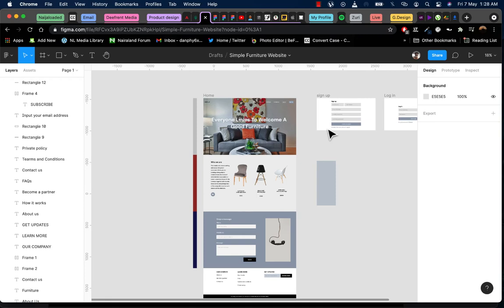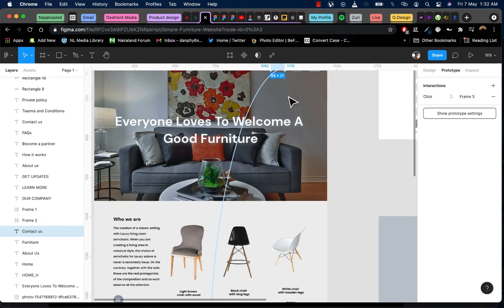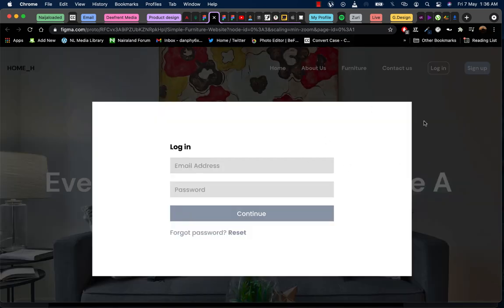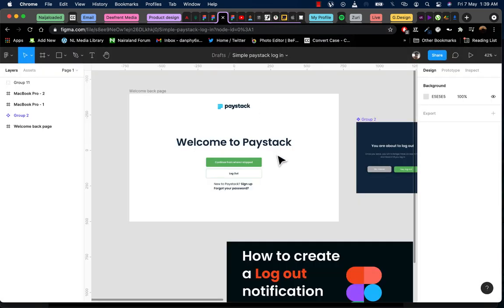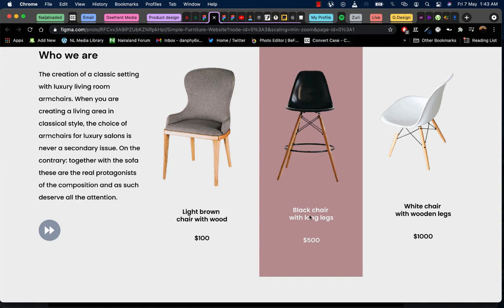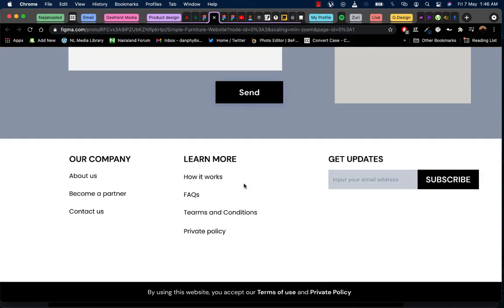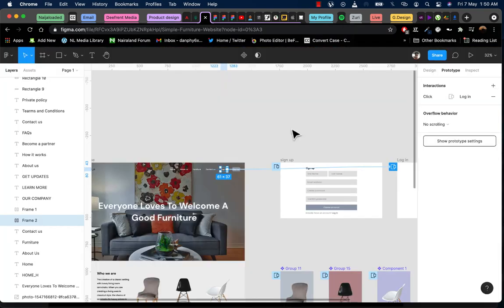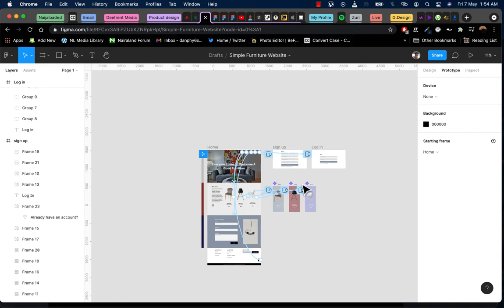How To Create A Simple Furniture Website Using Figma (Wireframe, UI/UX Design) - Part 2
In this video you will learn how to design a complete furniture UX website.

Figma is a vector graphics editor and prototyping tool which is primarily web-based, with additional offline features enabled by desktop applications for macOS and Windows.

Let me know what you think on this tutorial.

How To Create A Simple Furniture Website Using Figma (Wireframe, UI/UX Design) - Part 1